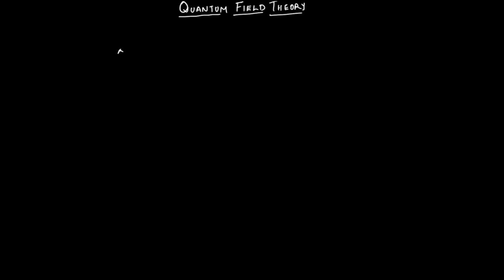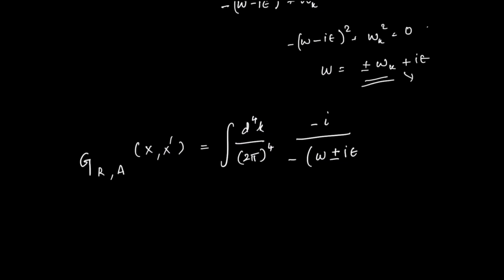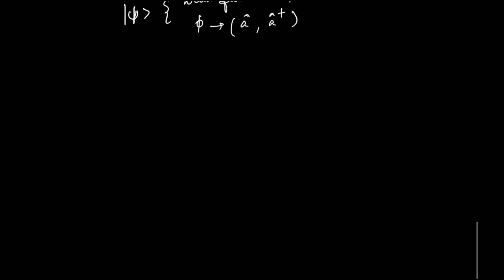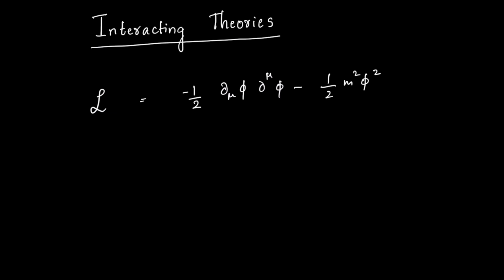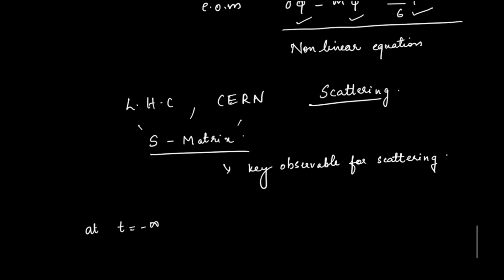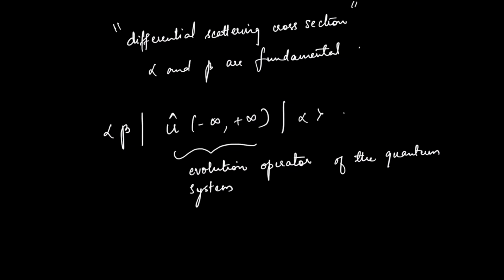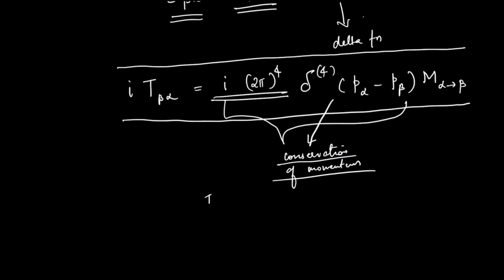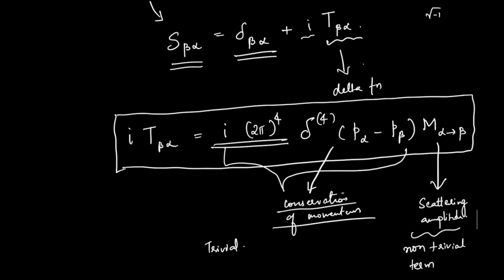QFT Lecture 10 : Interacting theory and S-matrix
Conclude the discussions on Green's functions and start with particle interaction. Importance of the S-matrix in scattering is also explained.